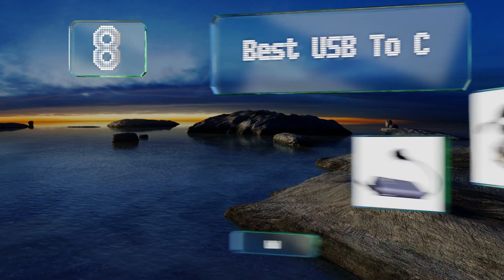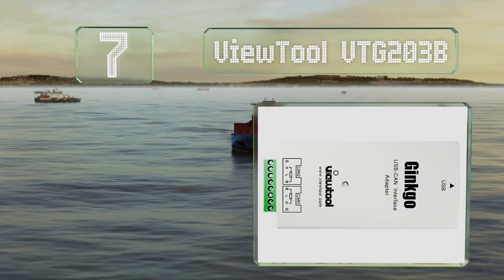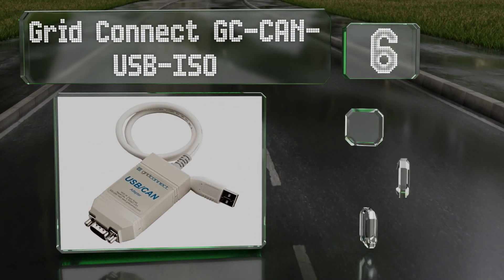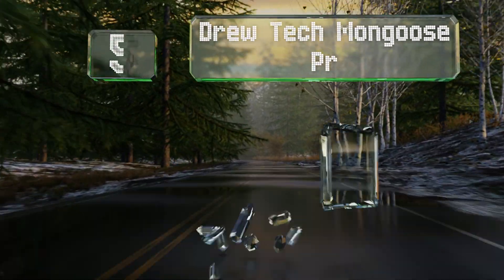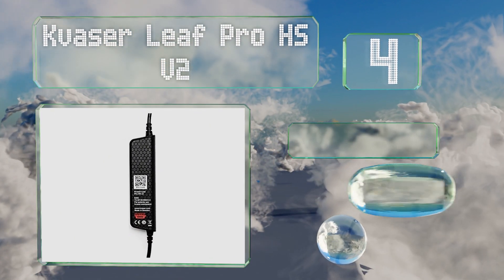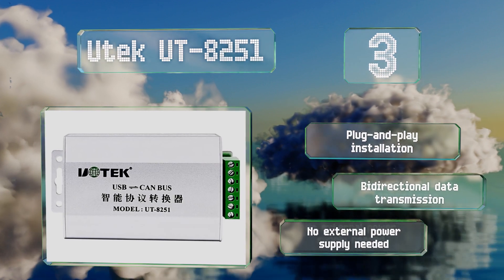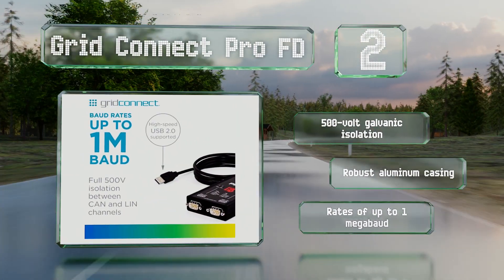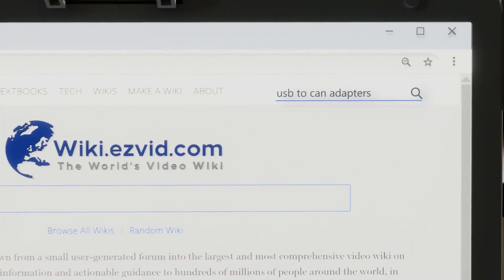8 Best USB To CAN Adapters 2021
Our complete review, including our selection for the year's best usb to can adapter, is exclusively available on Ezvid Wiki.

Usb to can adapters included in this wiki include the grid connect gc-can-usb-iso, drew tech mongoose pro, kvaser leaf light v2, viewtool vtg203b, innomaker converter module, utek ut-8251, kvaser leaf pro hs v2, and grid connect pro fd.